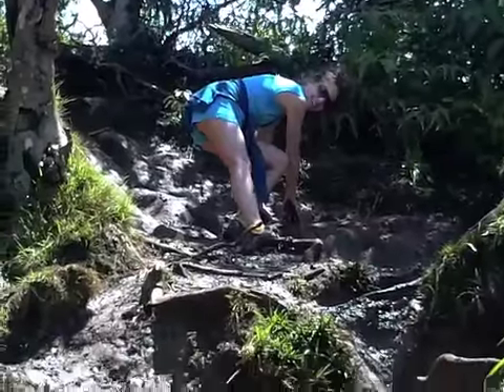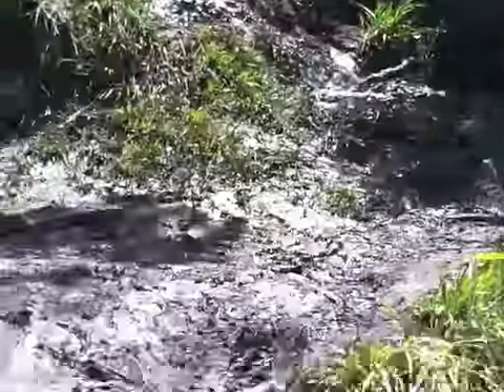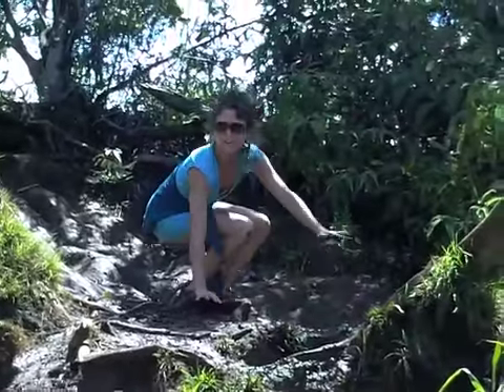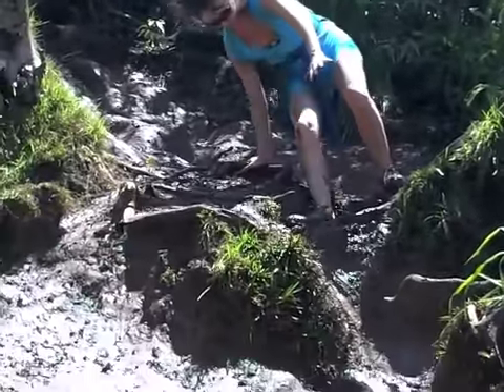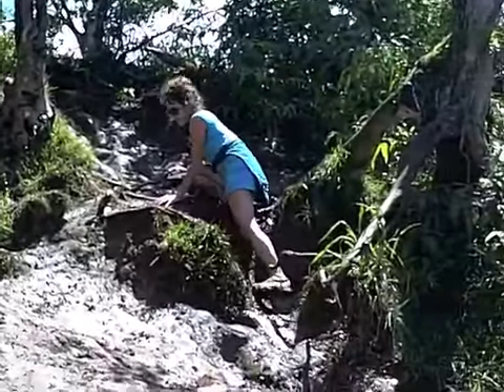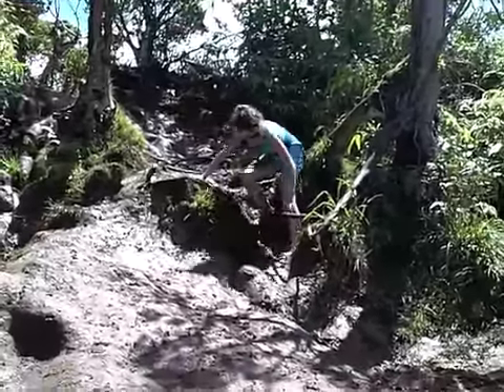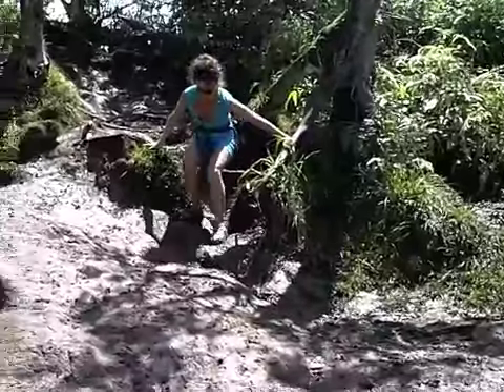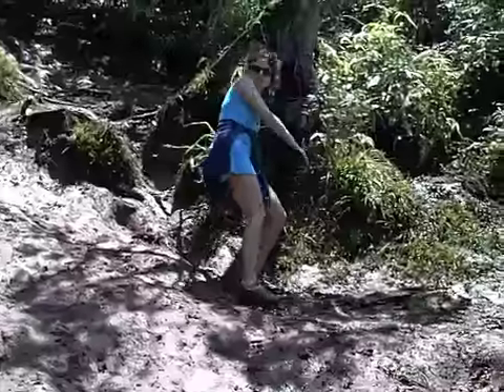60s Tips With Sicoli - How To Get Down A Muddy Mountain Without Getting Muddy